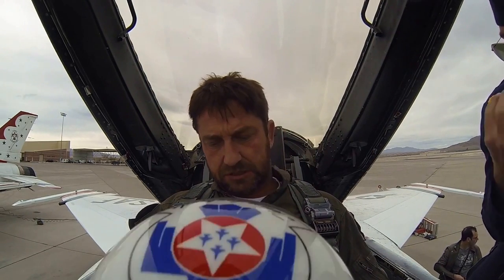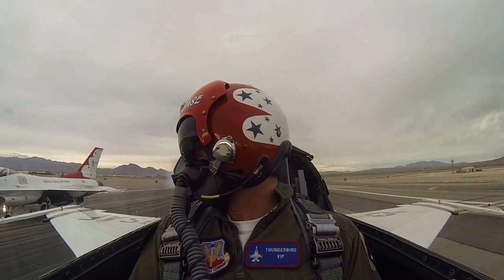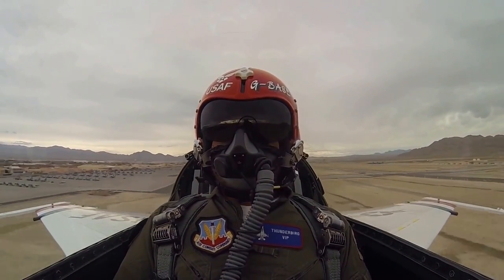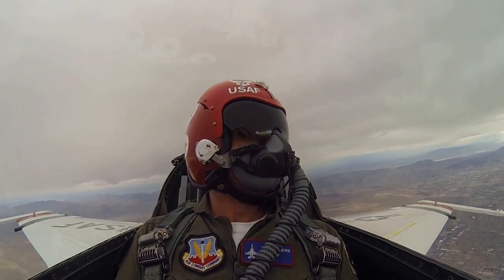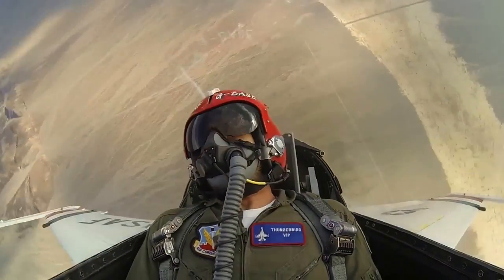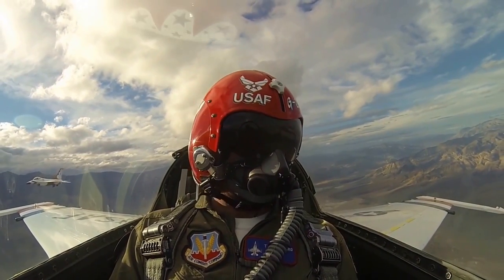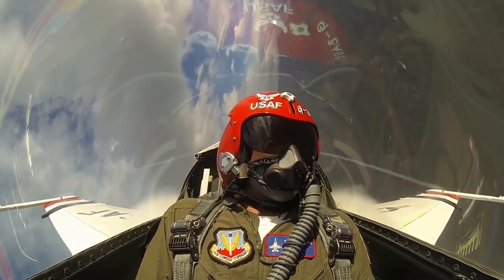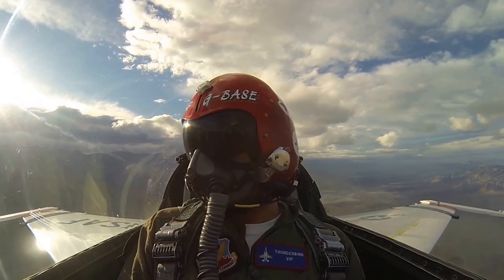USA: Flying - Actor Gerard Butler Prepares For Movie & Flies With The Thunderbirds. (May 5, 2016)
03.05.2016. NELLIS AIR FORCE BASE, NEVADA, UNITED STATES.
U.S. Air Force Air Demonstration Squadron “Thunderbirds”
Actor Gerard Butler in the sky with the Thunderbirds. Includes in-cockpit footage and audio of Gerard Butler's flight with the U.S. Air Force Thunderbirds.

(This work, Gerard Butler Flies with the Thunderbirds, by SrA Rachel Maxwell, identified by DVIDS, is free of known copyright restrictions under U.S. copyright law).

Reporting The News That Matters - From A Non-biased Perspective. Alistair Reign News Blog playlists are rated 18+ for possible graphic images of war, injury or death.

We post video reports from reliable media sources with journalists and correspondents reporting on location. This media outlet is not attached to, nor does it sympathize with, condone, nor condemn any religious organization or group. Alistair Reign and associated campaigns represent human rights for all, and the wellness of children worldwide.